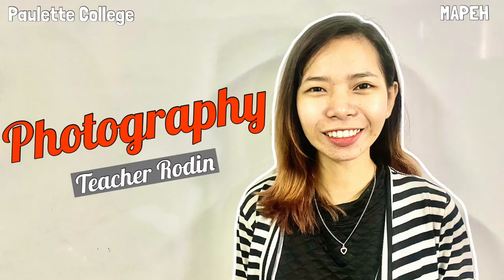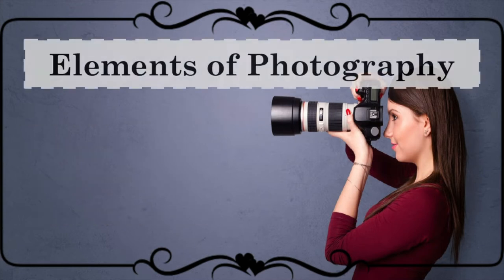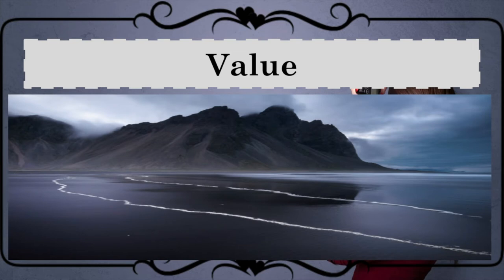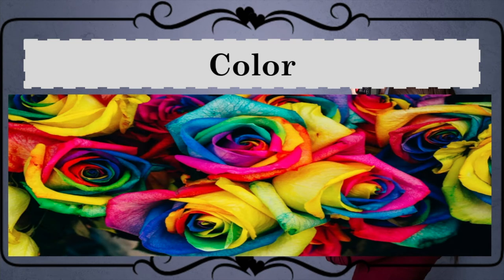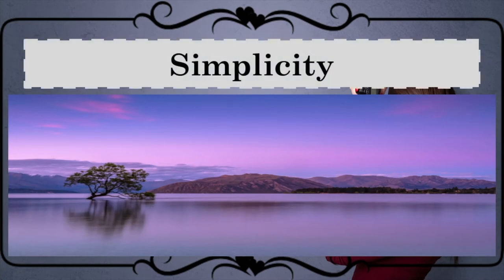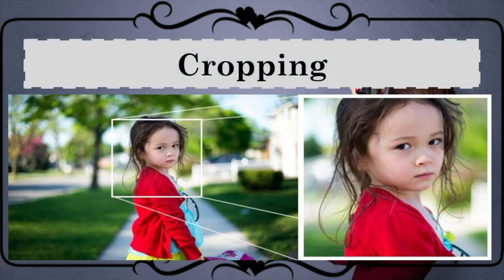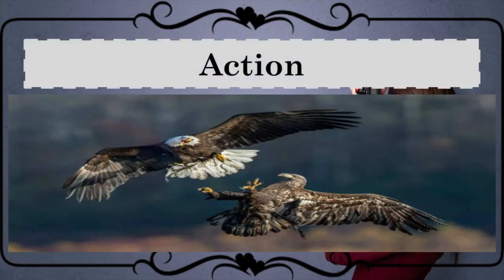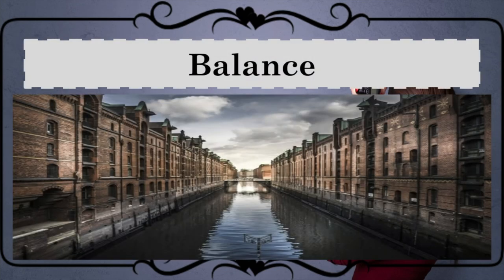Photography by Rodin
Watch and learn at home.
Download and enjoy watching even without internet connection.

Subject: Mapeh
Topic: Photography
Teacher: Rodin Villaruel